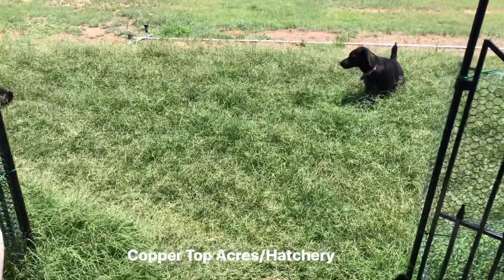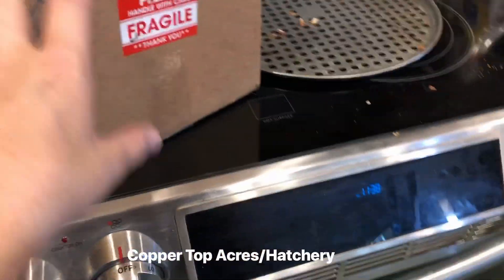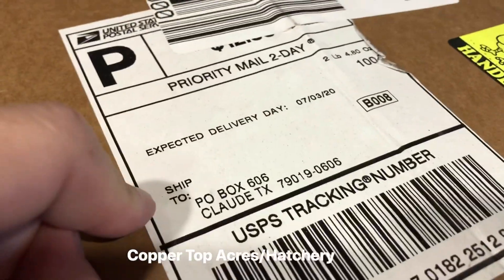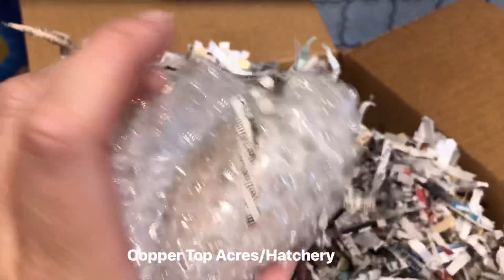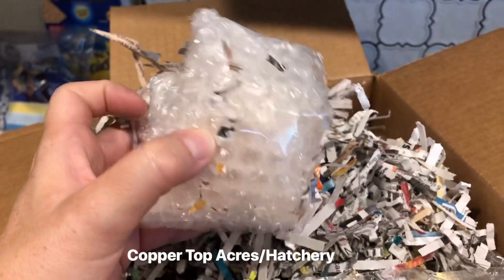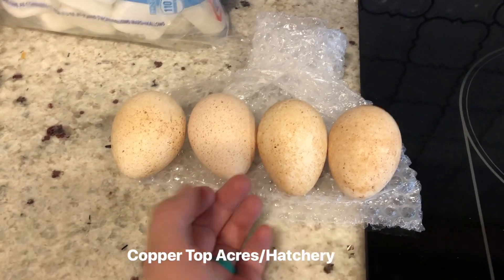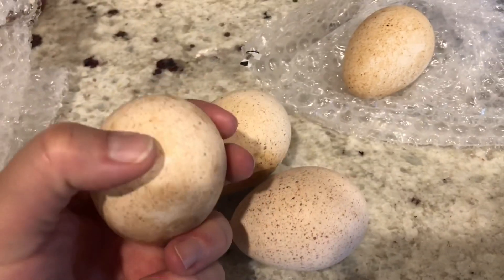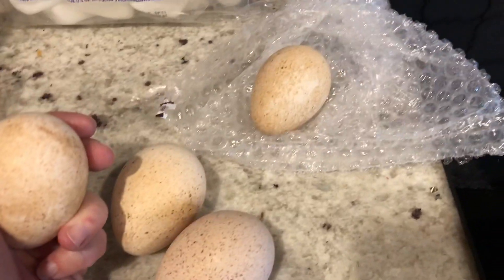What kind of hatching eggs are these?